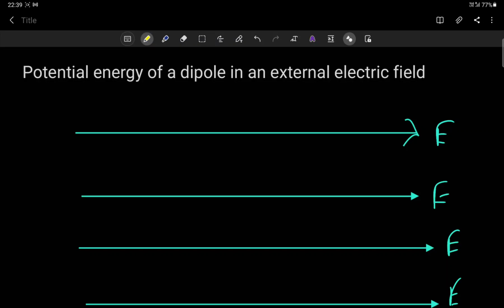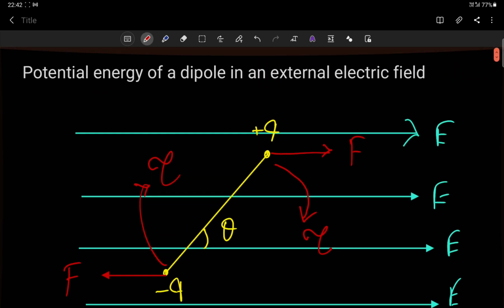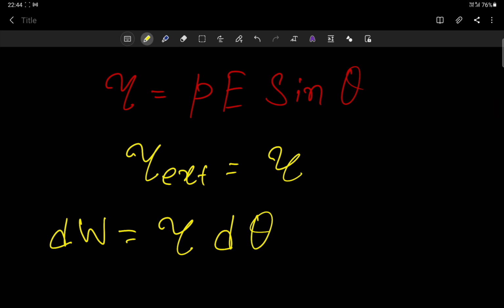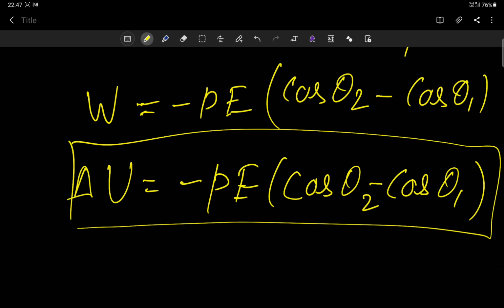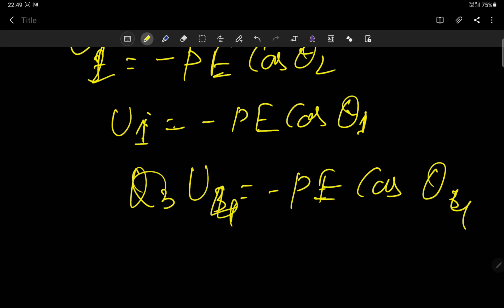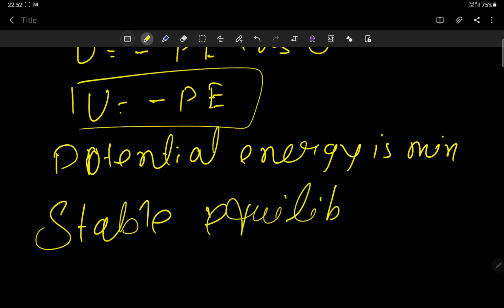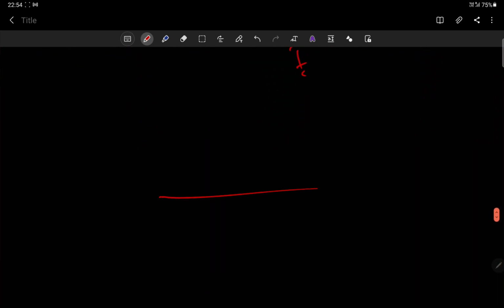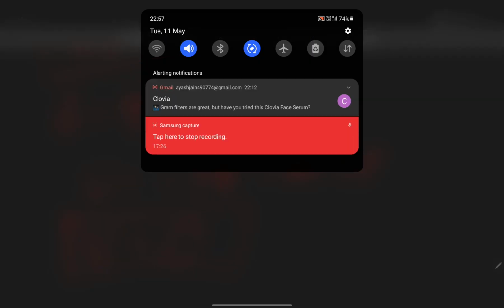Potential Energy Of A Dipole In An External Electric Field by Rimo Sir